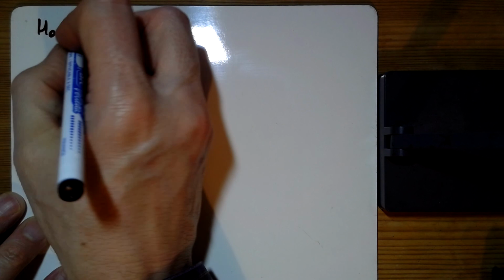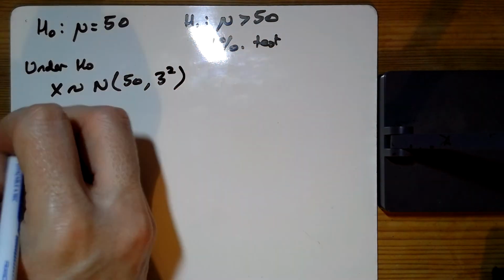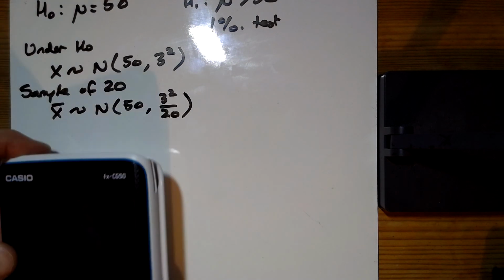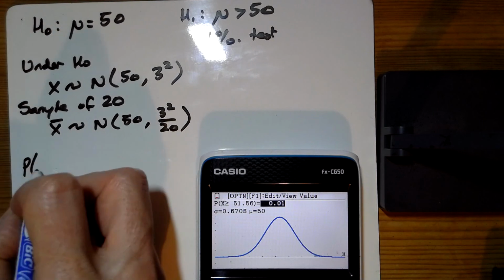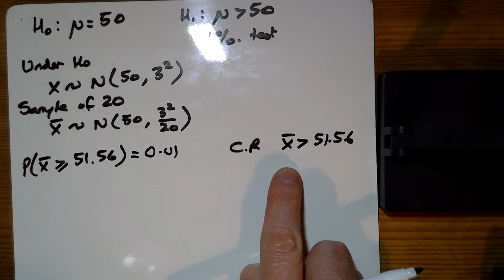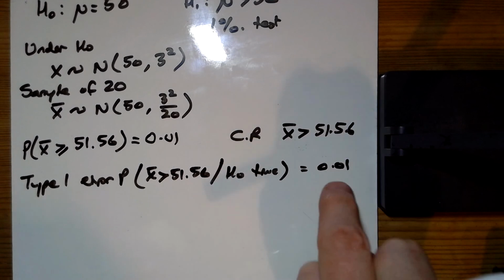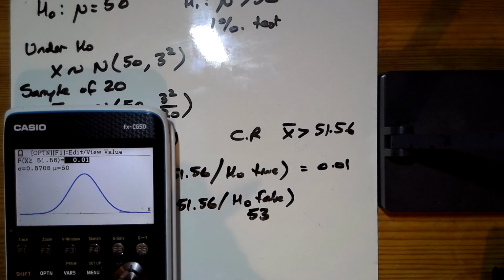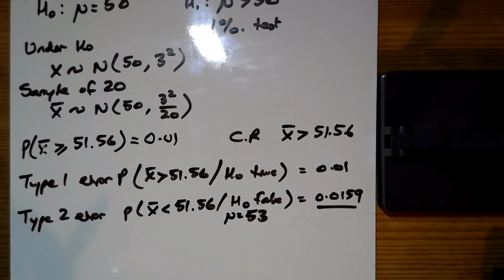Further Statistics 1 Exercise 8B Q1